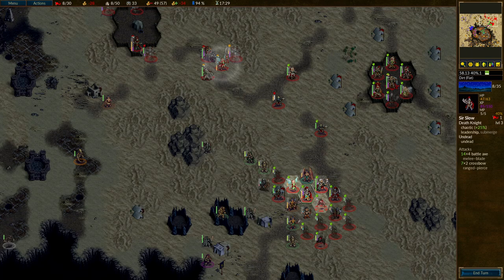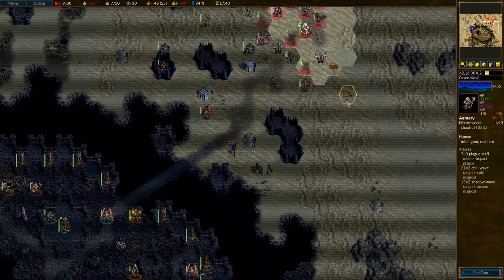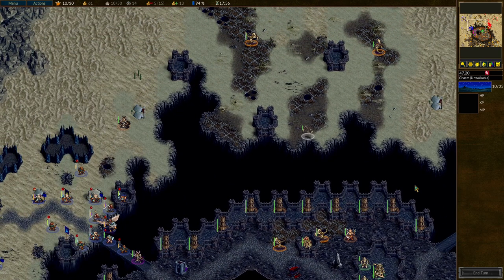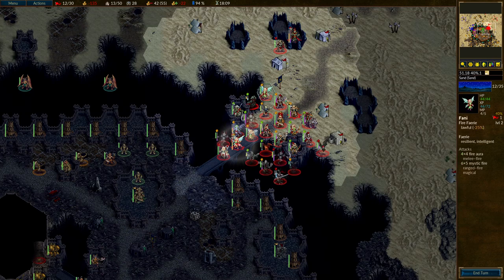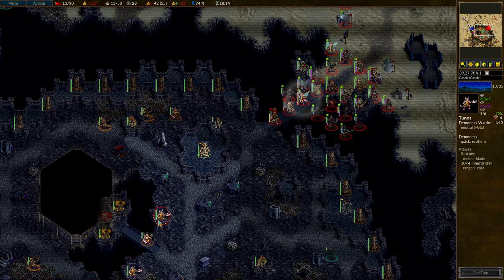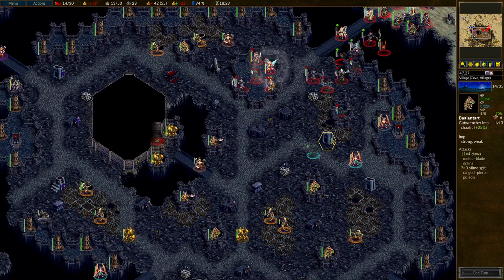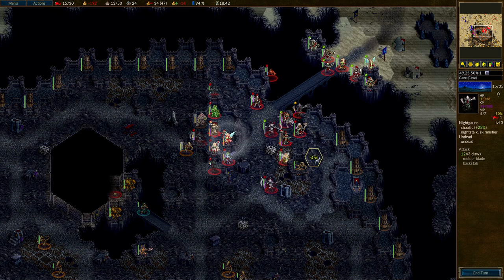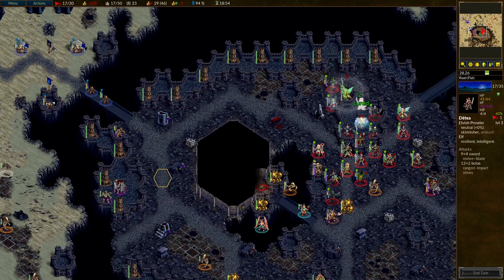Invasion from the Unknown 20: The Heart (part 2)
Let's Play Battle for Wesnoth: Invasion from the Unknown! Scenario 20: The Heart. The only way to the Chaos Emperor's sanctum is across two slender bridges.

Part 2 of 3. Contains non-serious voice acting, opinions, and reactions.

Thanks to shadowm for the campaign and all the Battle for Wesnoth devs for making the game freely available!